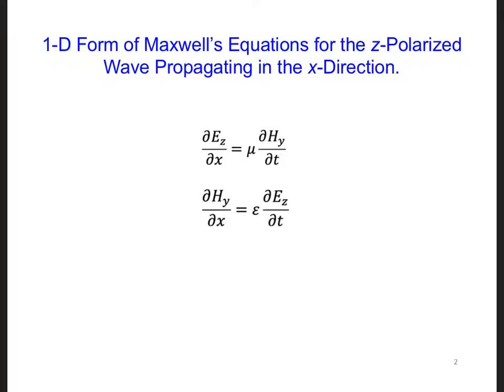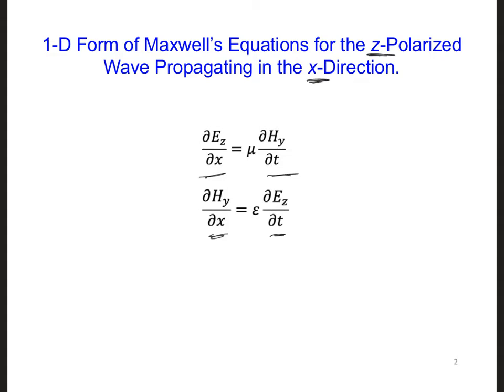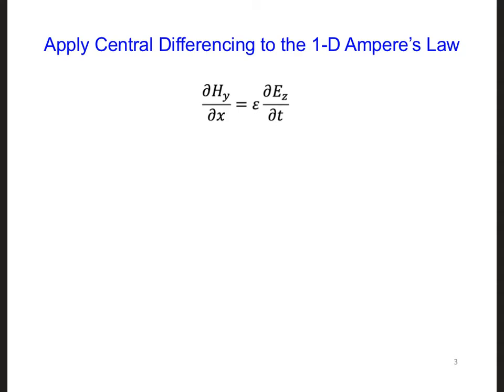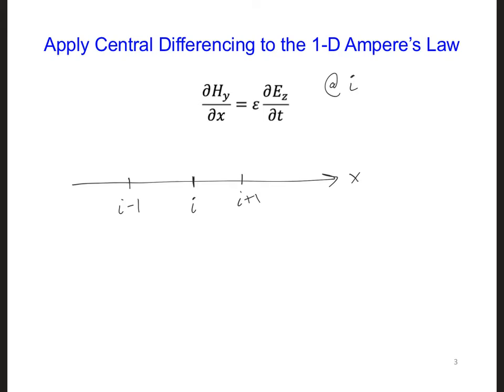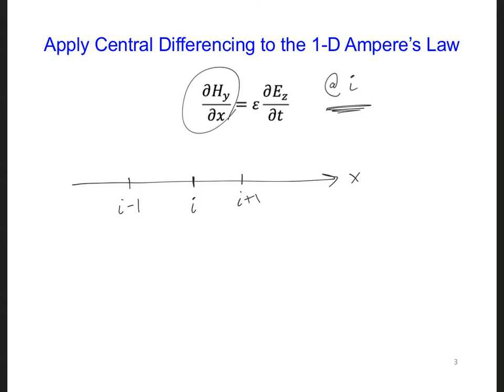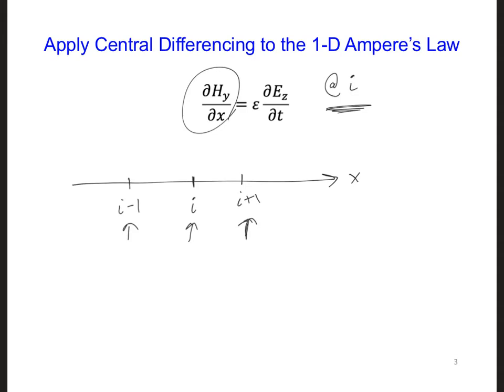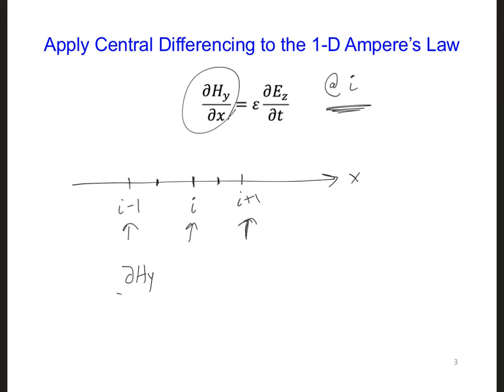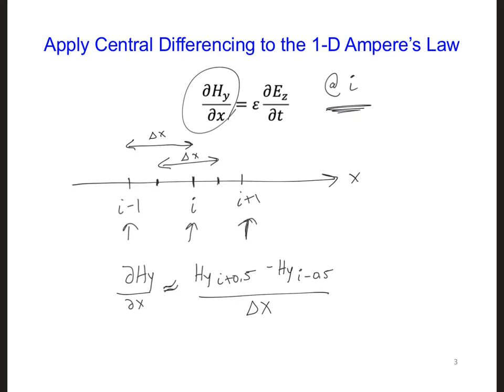FDTD Slides 2 1